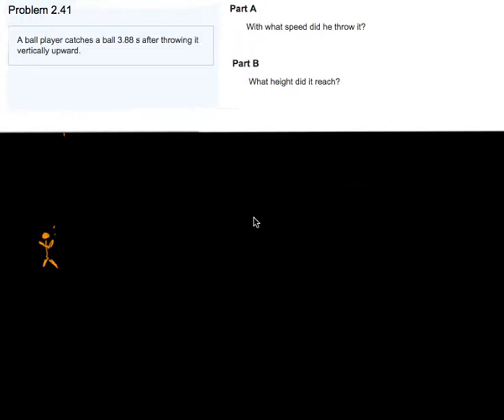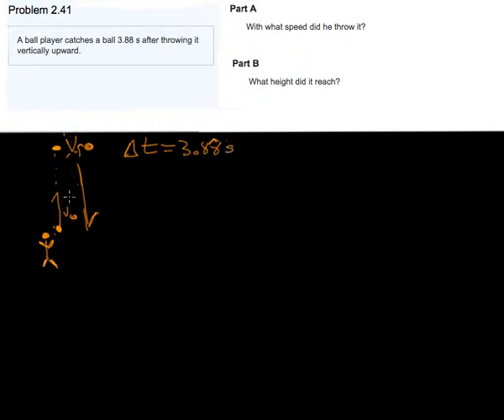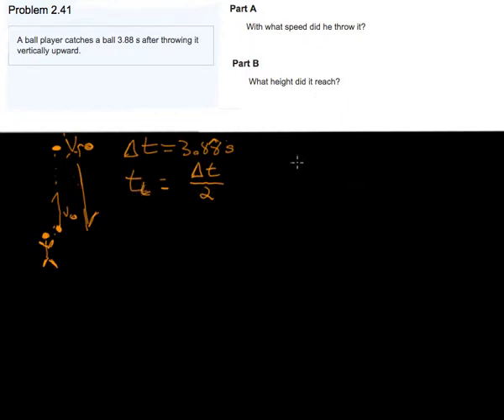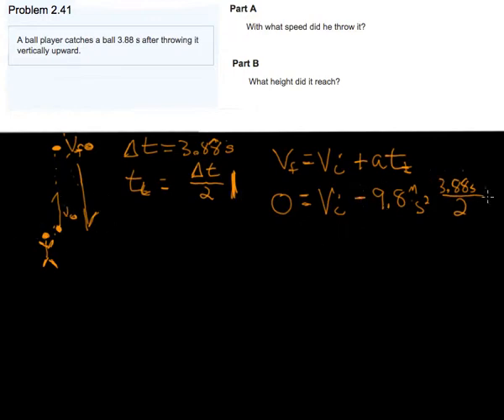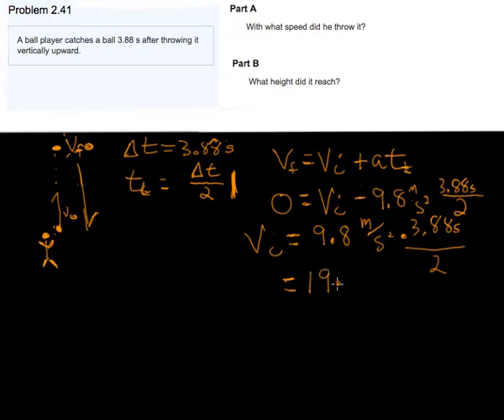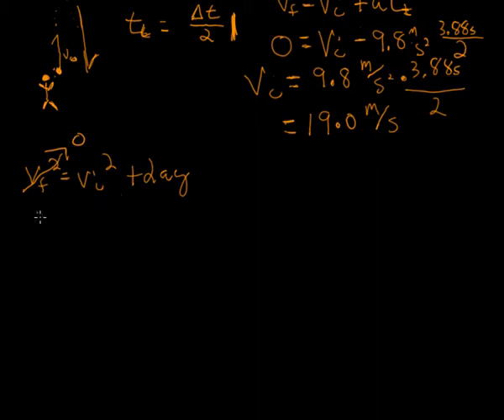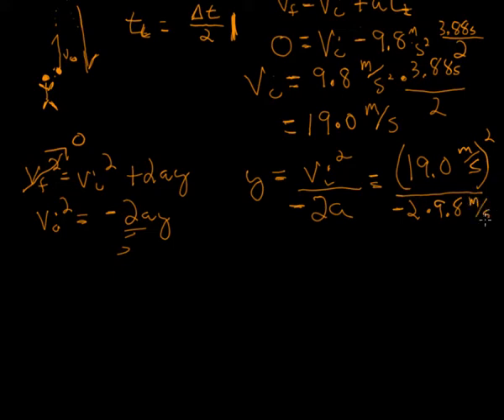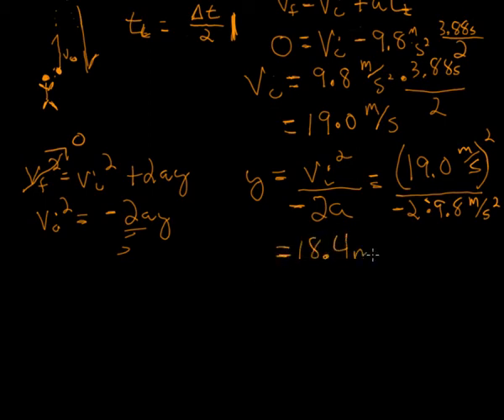2 41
MasteringPhysics 2.41